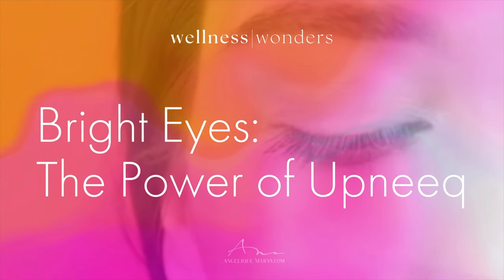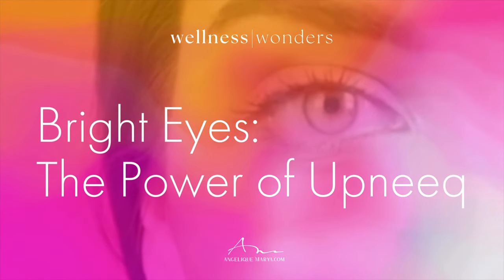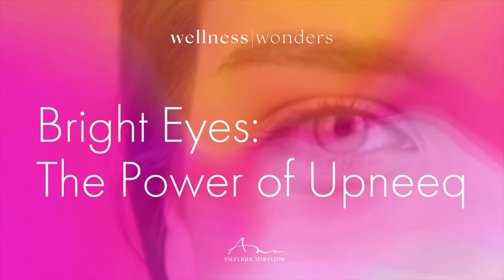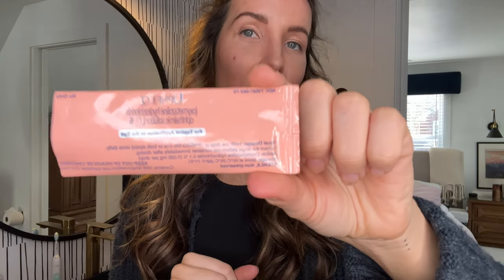Upneeq: The Key to Achieving a Bold Look with Bright Eyes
From addressing droopy eyelids to rediscovering confidence and a rejuvenated gaze, I share an authentic and insightful look into the effectiveness of Upneeq.

Upneeq's unique formula and its ability to lift and elevate the eyelids, showcasing not just a physical transformation but an emotional one too.

Have you tried Upneeq? What are your thoughts?